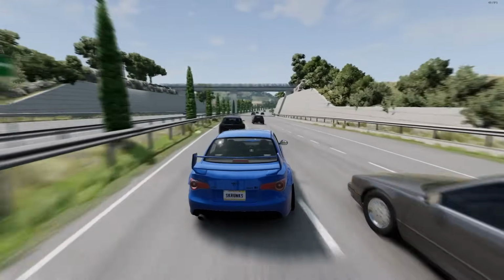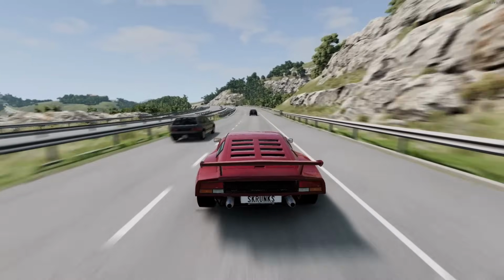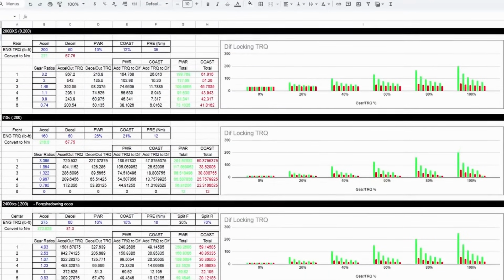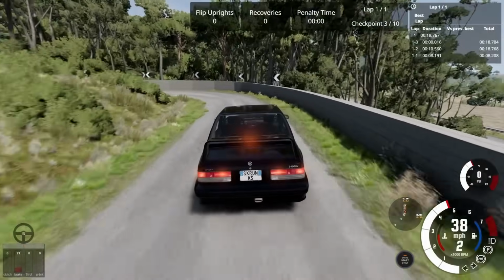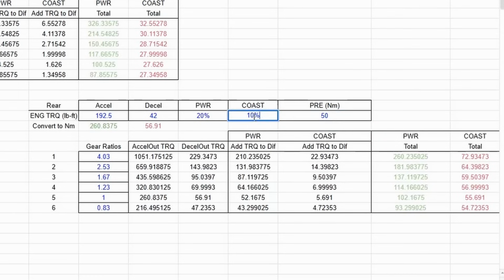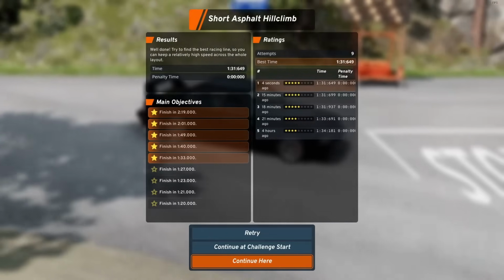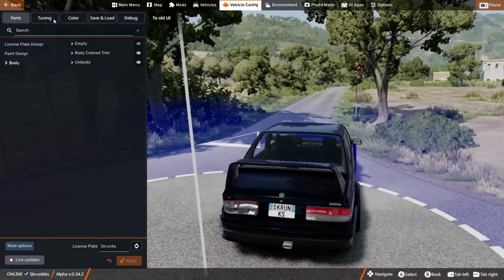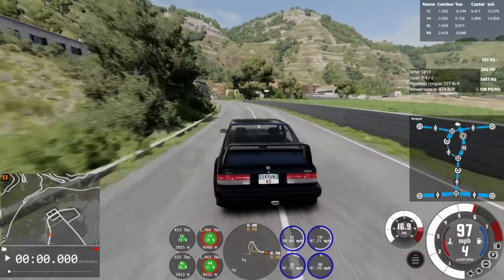Differentials: A Deep Dive // BeamNG.drive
Tuning differentials in BeamNG is no simple task, so I took it upon myself to sort out why. Let me know you think, or if you found any helpful tips that make tuning differentials any easier.
(I had to re-upload because the music was too loud) here's the link to the original -

My Differential Diagnostics spreadsheet. (Let me know if you're able to add a copy of this spreadsheet to your personal drive) -

Where to start with tuning your differential -

For FWD cars (Front Differentials),
To reduce understeer in low-speed corners, lower your preload torque.
To reduce locking inside wheel under braking increase preload torque.
To reduce understeer in high-speed corners increase your coast locking rate.
To reduce lift off oversteer on corner entry, decrease coast locking rate.
To reduce inside wheel spin on corner exit increase power locking rate.
To reduce wheel spin on throttle, decrease your power locking rate.

For RWD cars (Rear Differentials),
To reduce understeer in high/low-speed corners reduce coast and preload torque.
To reduce lift off oversteer increase your coast and preload torque.
To reduce oversteer on throttle, decrease your power locking rate.
To reduce inside wheel spin on throttle increase your power locking rate.

For AWD cars (Center Differentials),
To reduce understeer in low-speed corners, reduce coast and preload torque.
To reduce lift off oversteer, increase coast locking rate.
To reduce Oversteer on corner exit, increase power locking rate.
To reduce uneven wheel spin on launch, push the base torque split to whichever side didn’t break traction. You want both to break at the same time.

References -

Hopefully the audio quality is better this time around. Turns out YouTube compresses smaller creators videos like crazy. I exported the video in 1440p, so we'll see what happens.